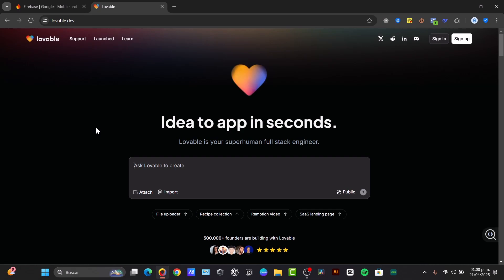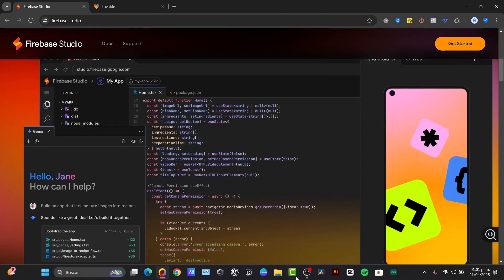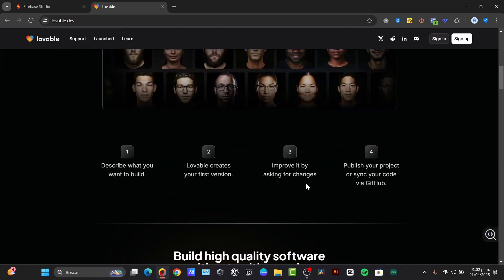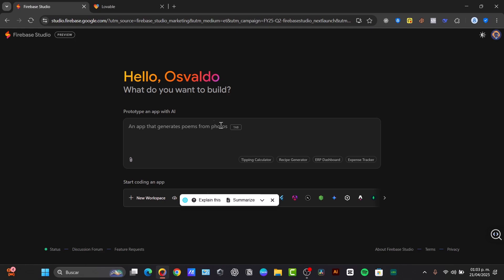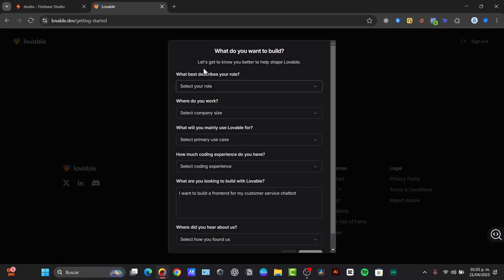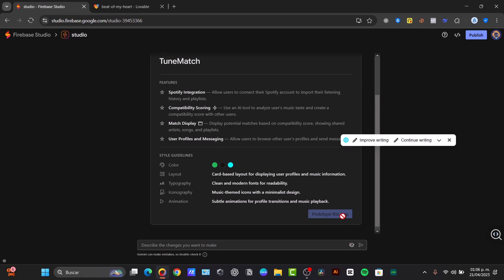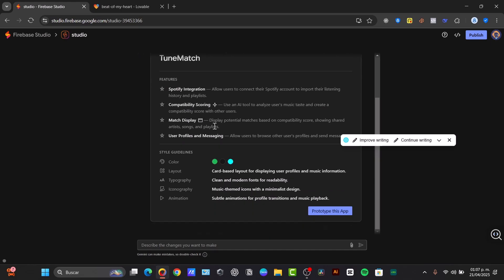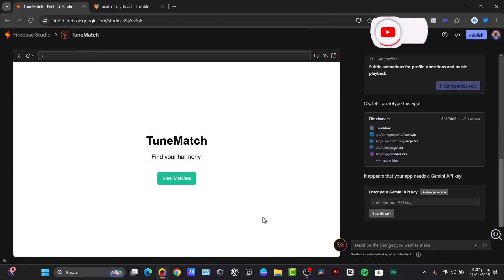NEW Google Firebase Studio vs Lovable | Which Platform to Use in 2026?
Google Firebase Studio or Lovable? 🔥💡
In this video, we compare the new Google Firebase Studio with Lovable, two powerful platforms for developers and app creators. We break down their key features, pros, cons, and use cases to help you decide which one is the best fit for your projects in 2026.

🔹 Which one is easier to use?
🔹 Which offers more features?
🔹 Which fits your workflow better?

Watch the video and make an informed choice!